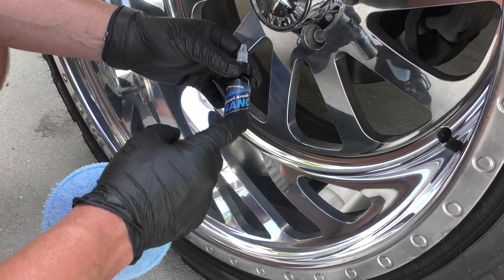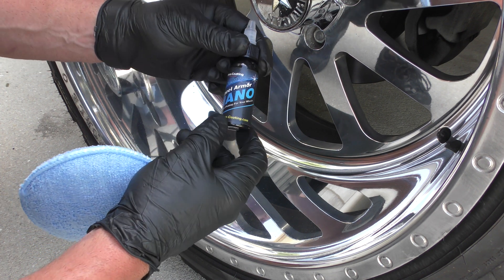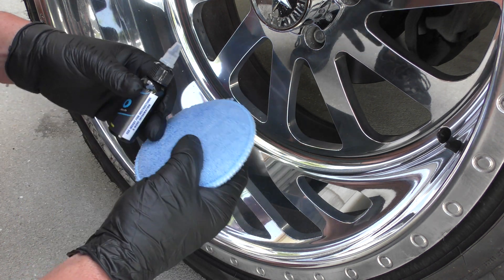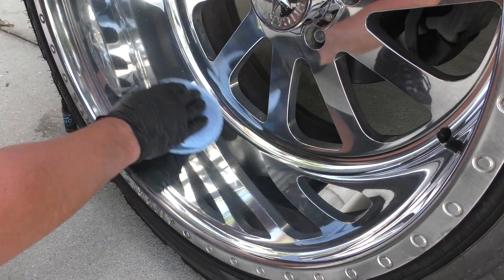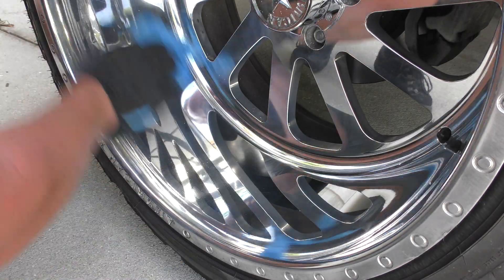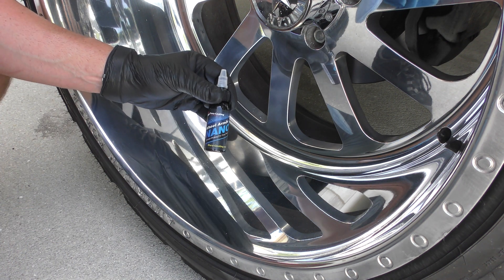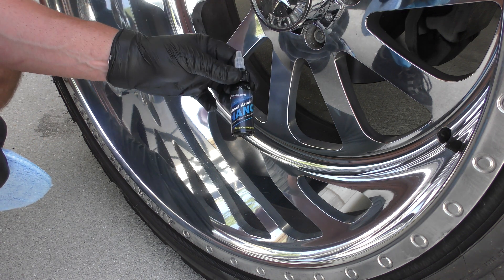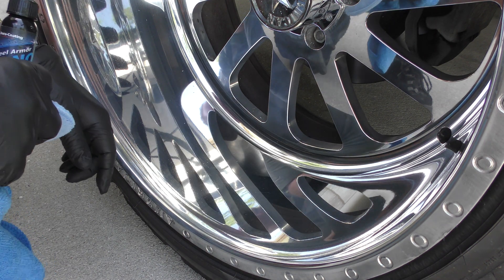Wheel Armor Nano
Wheel Armor Ceramic Nano Coating will repel water, dirt, debris, oils, and contaminants while maintaining a clear, hard-as-nails finish. The surface will stay cleaner longer, require less frequent polishing. Wheel Armor is chemical resistant, anti-static, all weather-resistant ceramic nano coating that provides superior protection. Wheel Armour works on the molecular or nano level to add not only protection but insane shine and depth as well. You just cant get better protection than ceramic coatings. Insane shine, depth, protection, and durability. Works on Metal, Paint, Plastic Trim, Glass, and Wheels! Will last up to 2 years or longer with up to 3-4 coats when properly prepped and properly maintained on painted surfaces.